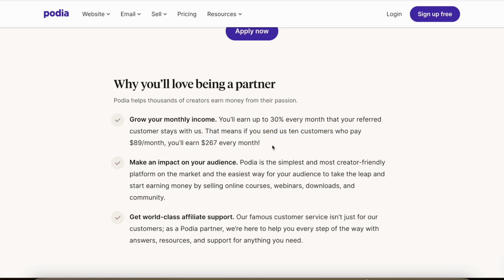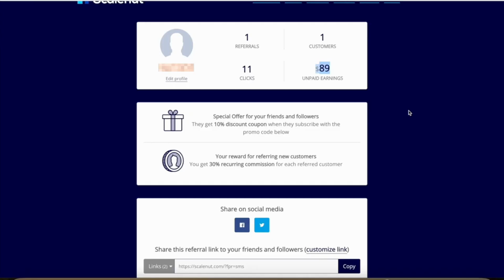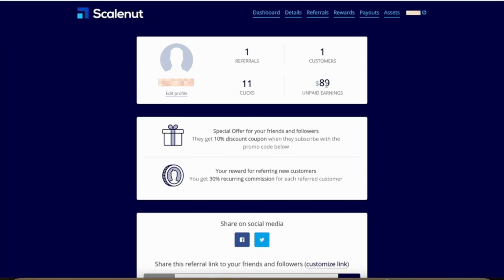Podia Affiliate Program - How much can you earn?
Learn affiliate marketing and replace your job!

Try Scalenut (free) (special 55% Easter DISCOUNT)

Curious about the earning potential of the Podia Affiliate Program? In this video, I'll show you how much you can earn through Podia's affiliate program in 2025. From commission rates to average earnings per referral and insider tips for maximizing your affiliate income, we'll provide you with all the information you need to decide if the Podia Affiliate Program is right for you. Whether you're a content creator, influencer, or marketer, this guide will help you understand the lucrative opportunities available through Podia's affiliate program and how to leverage them to boost your online income! Drop your questions and comments below!